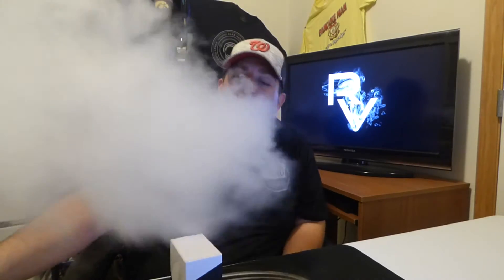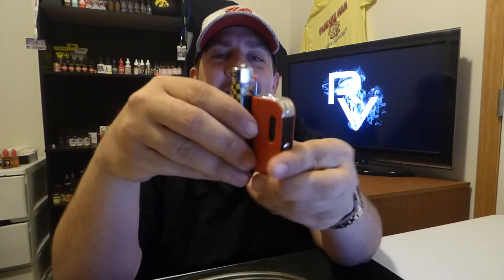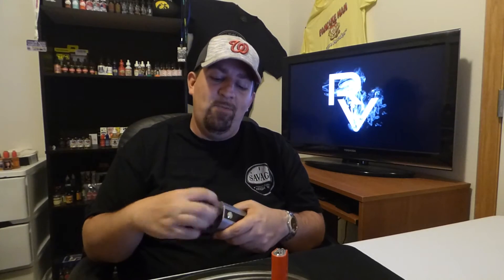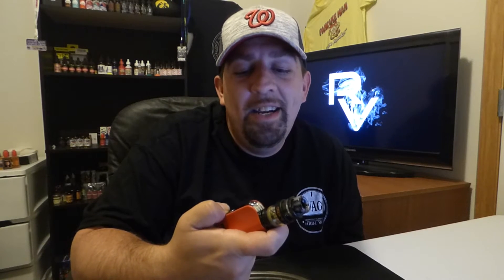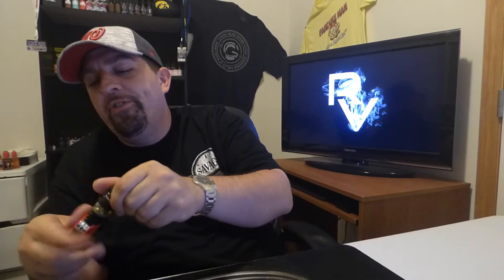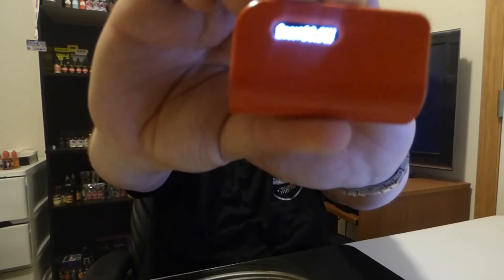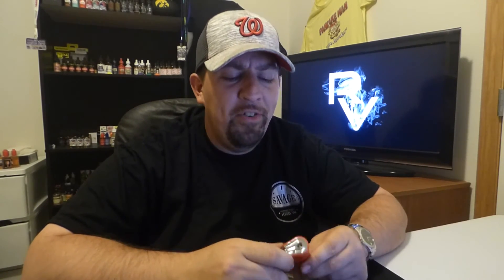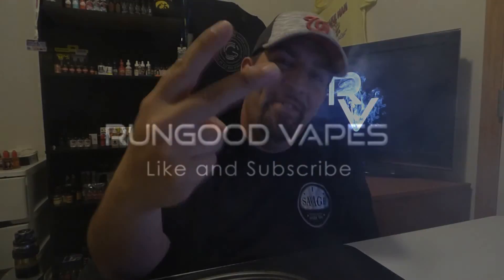Smokjoy Air 50 - Smallest 50W Mod Review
Taking a look at the Air 50 from Smokjoy!!